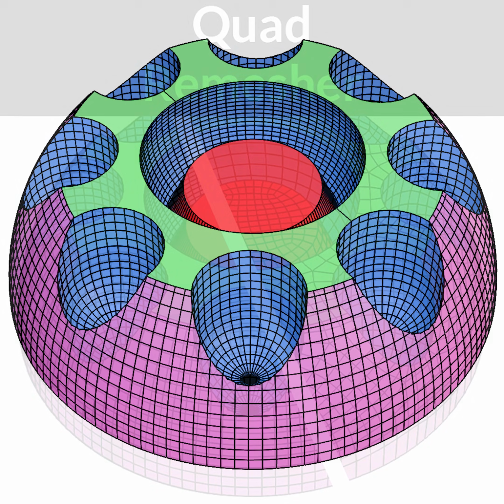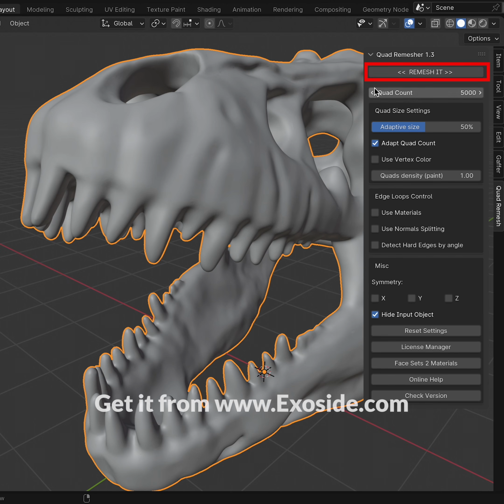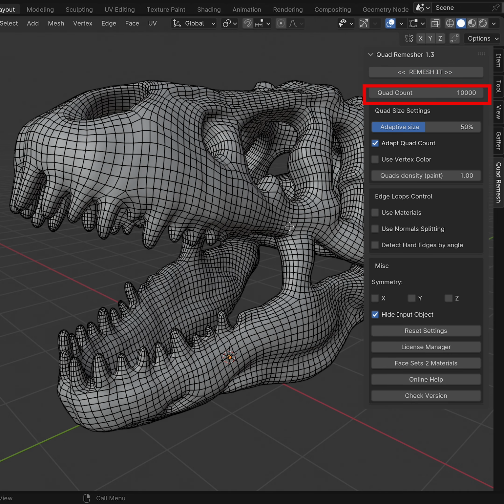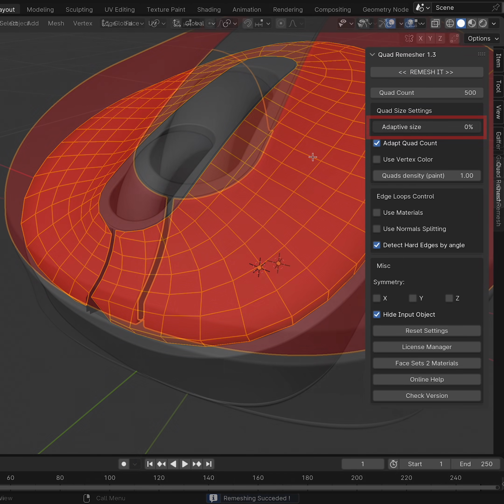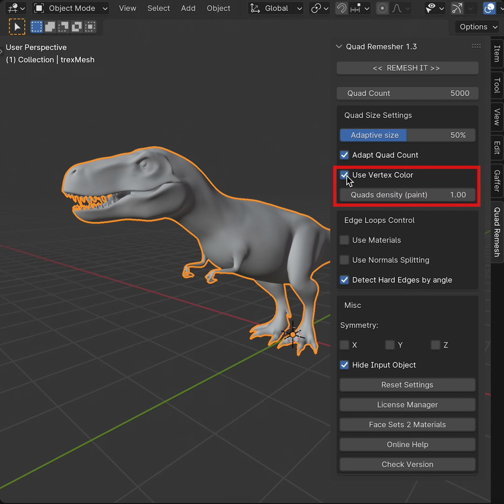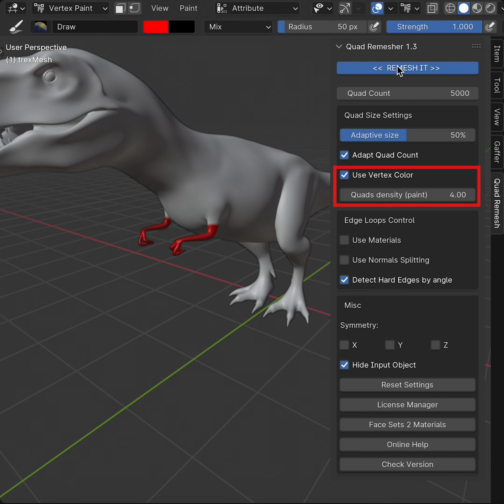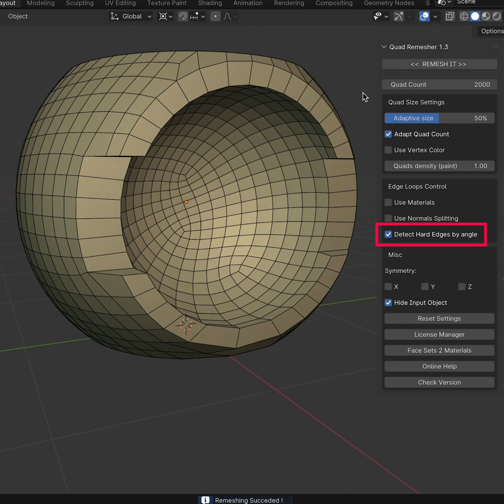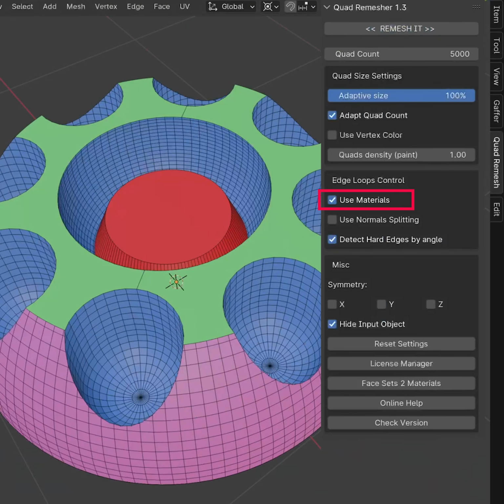Quad Remesher add-on | Blender Secrets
Quad Remesher is an add-on for Blender by the same developer who gave the 3D sculpting community ZRemesher, UV Master and Decimation Master. In fact it makes remeshing in Blender even better than ZBrush. If you're a serious 3D artist, this is an essential part of your 3D toolkit in Blender. It's a paid add-on, with the option to either buy a lifetime license or buy a 3-month subscription. Well worth it in my opinion. Works for both organic and hard-surface models.